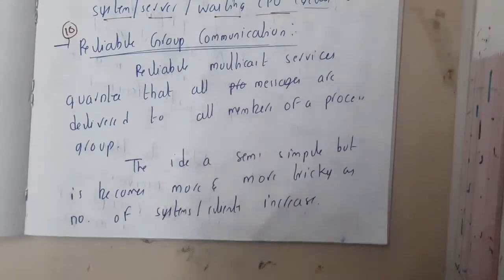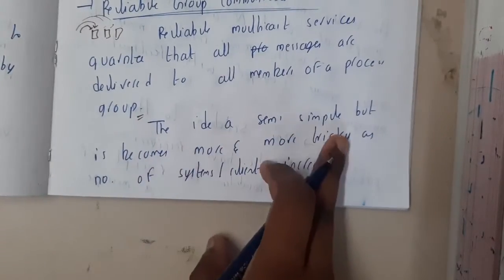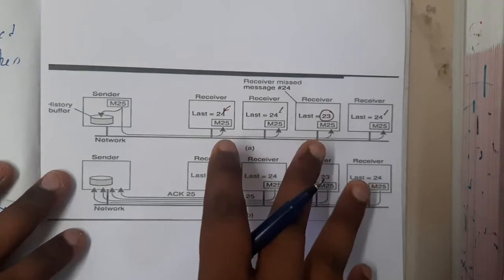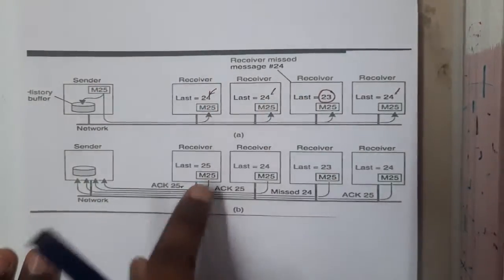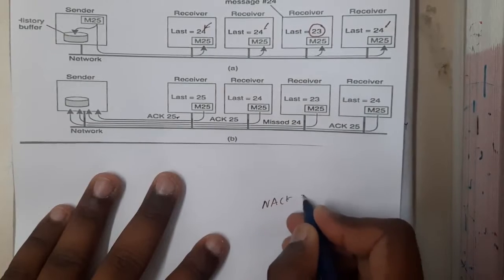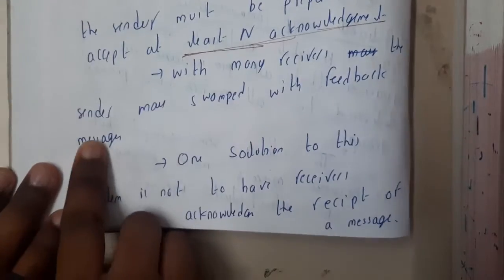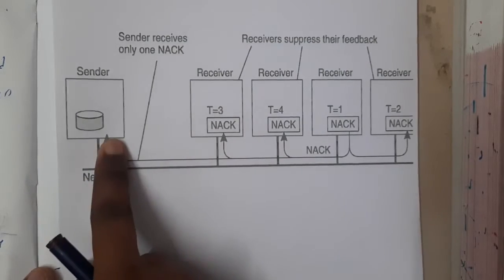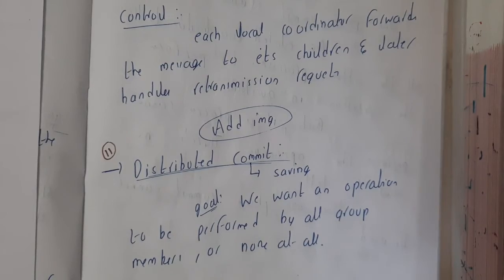3.10 Reliable group communication